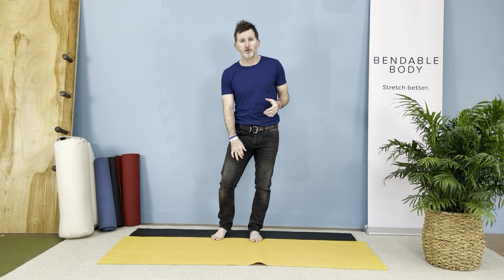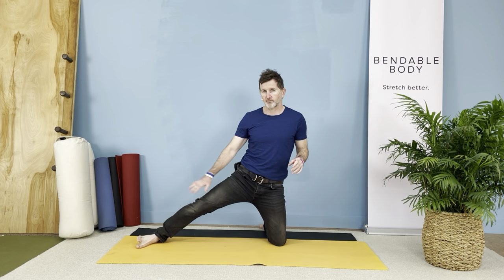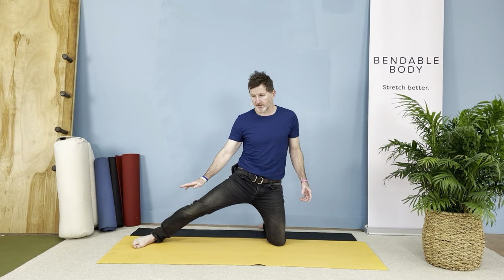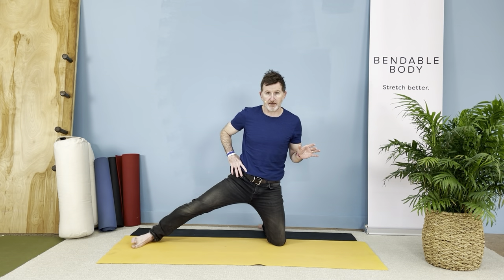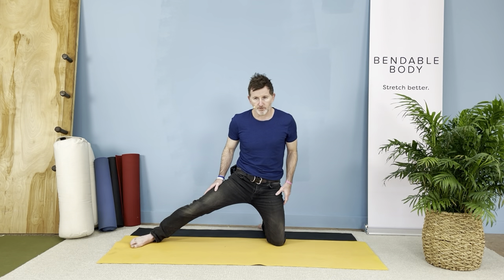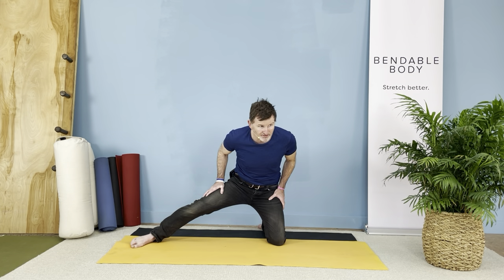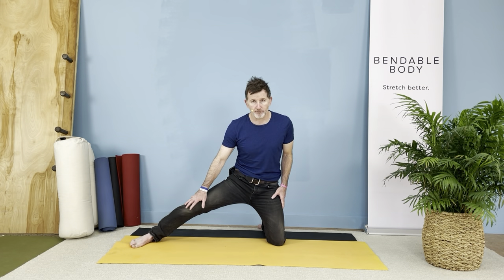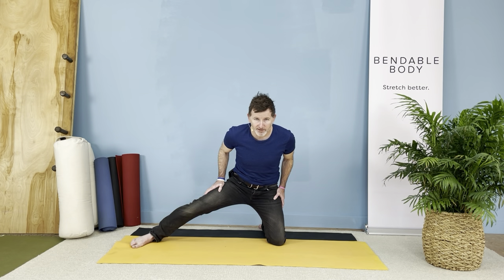Liver Meridian Stretch to Improve your Adductors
Try this stretch for the inside of the leg. It also affects the Liver meridian and is very helpful for the adductors. Want to improve the health of your Liver? Let’s resistant stretch our adductors. Our Liver meridian runs along the inside of our legs and resistance stretching our adductors will improve the function of our Liver. Do 3 sets of 10 repetitions for a couple of weeks and notice the change that occurs physically, physiologically, and otherwise. Among the changes that people comment on, is a softer less symptomatic sacral area, and relaxed pelvis and hip girdle. Energy will increase as your Liver functions at a higher level to convert our food to energy. We’d love to hear about your results!